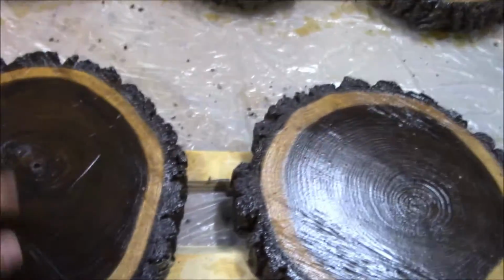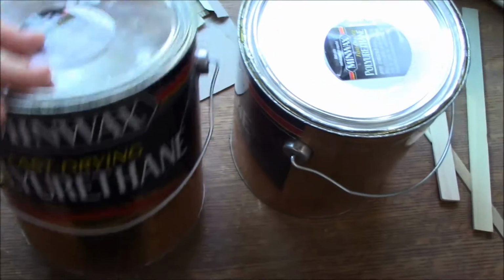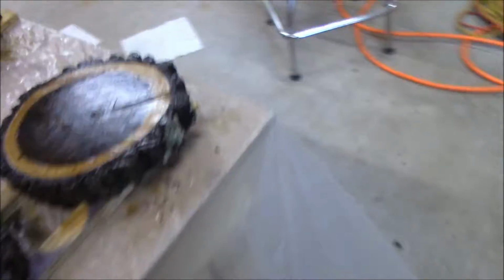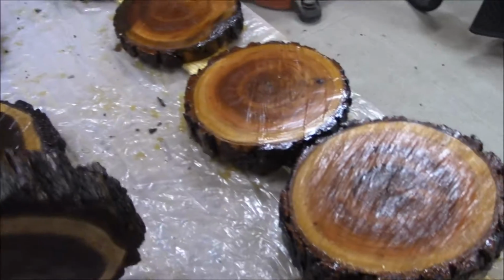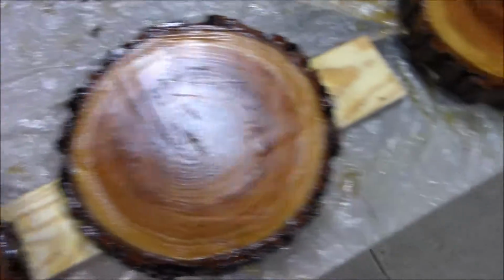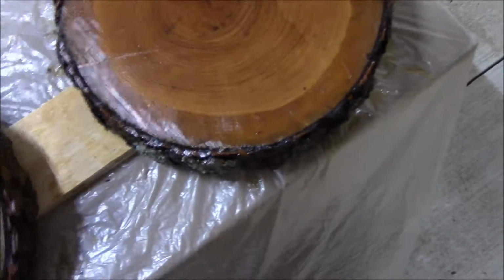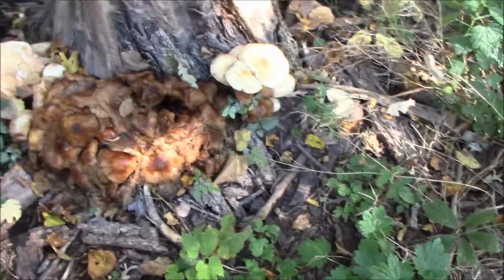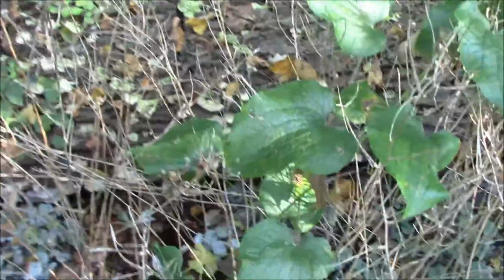Shop Update: Center pieces and poisonous mushrooms.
Video dies at the end because camera battery dies.  Next vid will take off where this one ended.